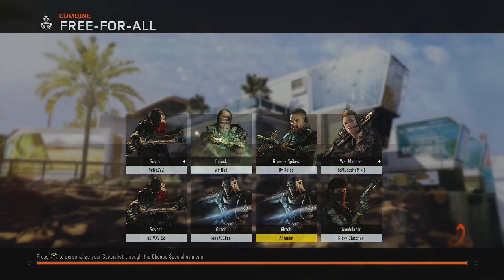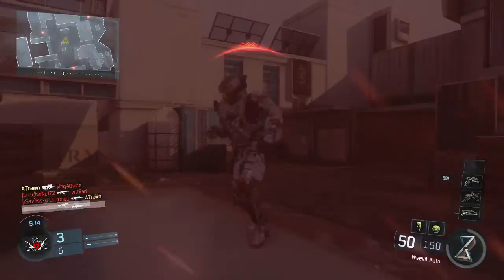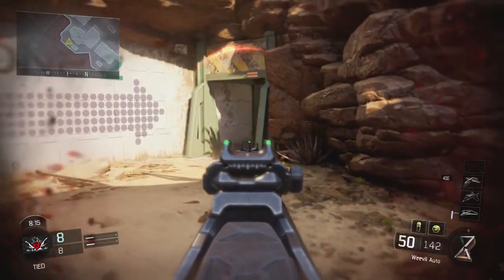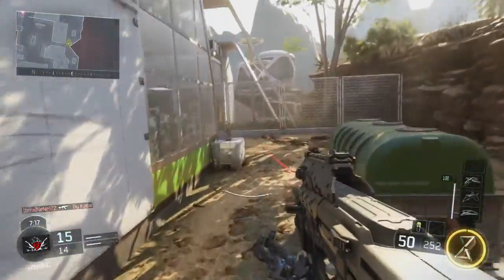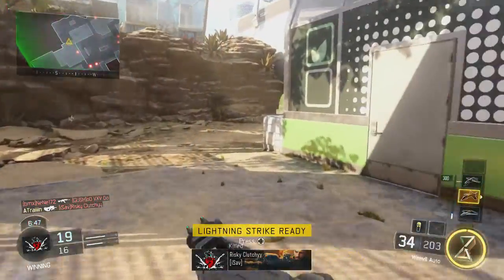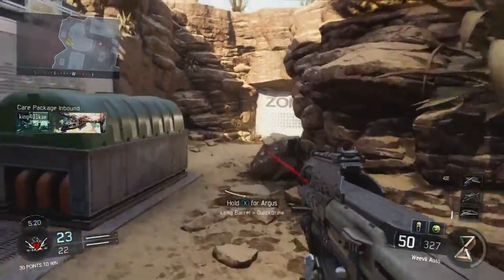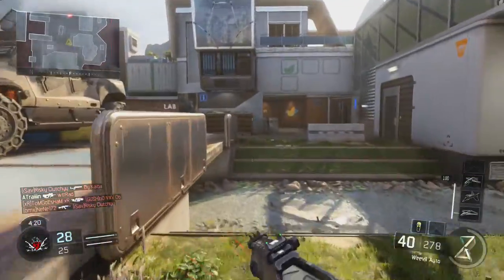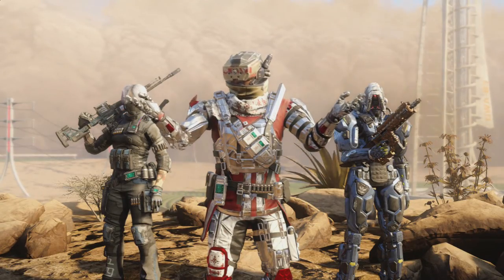Free For All Challenge #3 (Weevil) Nailbiter Finish| Black Ops 3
I started off 2-0 in this challenge, can I make it 3-0? This is my first game that was down to the wire. In this video, I am using the Weevil submachine gun. Will I win?